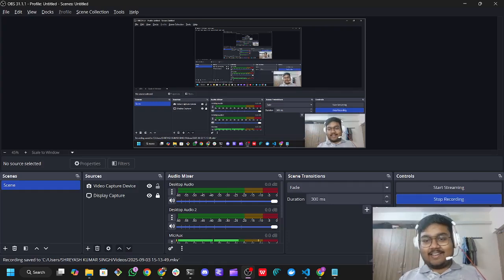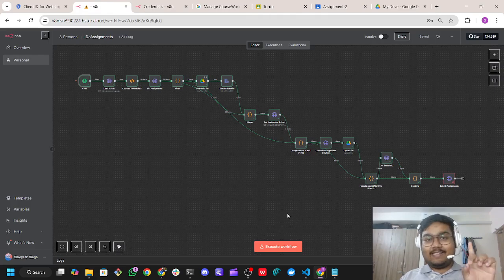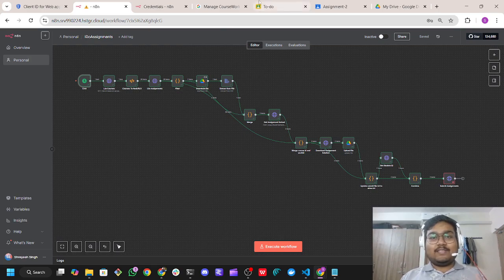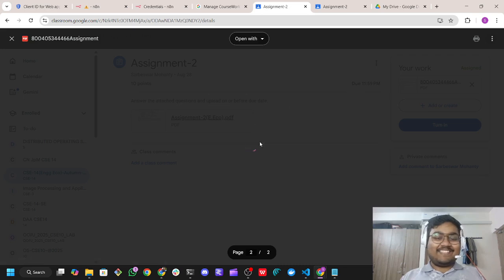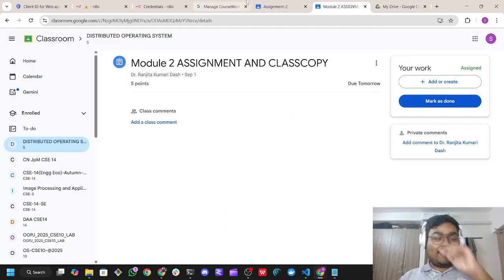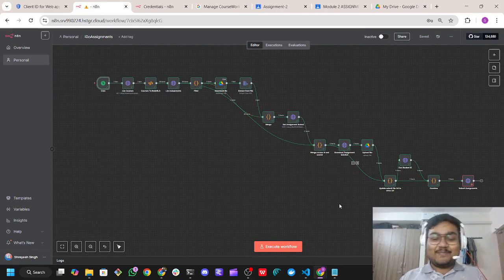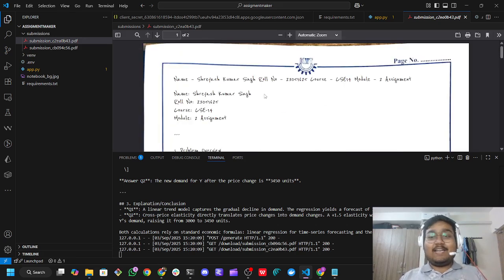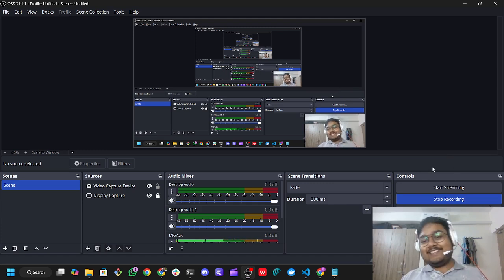I 𝗮𝘂𝘁𝗼𝗺𝗮𝘁𝗲𝗱 𝟴𝟬% 𝗼𝗳 𝗺𝘆 𝗰𝗼𝗹𝗹𝗲𝗴𝗲 using n8n, and it's awesome 😂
I was exploring n8n last night, and while checking out the features, something clicked. I asked myself, "𝘊𝘢𝘯 𝘐 𝘢𝘶𝘵𝘰𝘮𝘢𝘵𝘦 𝘮𝘺 𝘊𝘭𝘢𝘴𝘴𝘳𝘰𝘰𝘮 𝘢𝘴𝘴𝘪𝘨𝘯𝘮𝘦𝘯𝘵𝘴? 𝘐 𝘥𝘰 𝘩𝘢𝘷𝘦 2 𝘱𝘦𝘯𝘥𝘪𝘯𝘨, 𝘳𝘪𝘨𝘩𝘵?" 🤣 And then I created this monstrosity which can directly keep track of your classroom. If any new assignment pops up, it fetches it, solves it using a human-like font in the exact same format we’re supposed to submit, and then uploads it to Drive. Done. 🔥 🤯

I just need to select the assignment and click submit whenever I feel like it.

n8n
hashtag#Automation hashtag#n8n hashtag#EdTech hashtag#ProductivityHack hashtag#CollegeLife hashtag#AI hashtag#WorkflowAutomation hashtag#LifeHacks